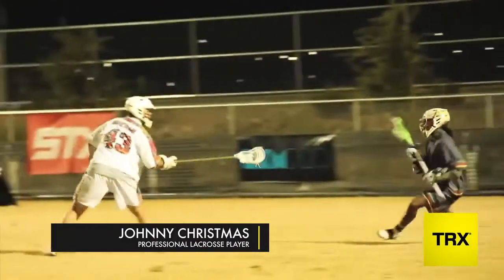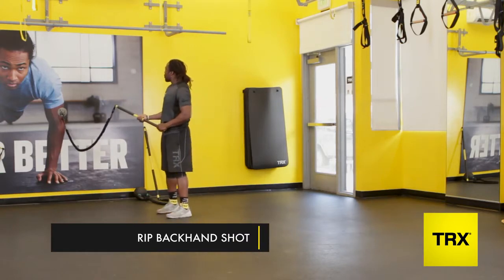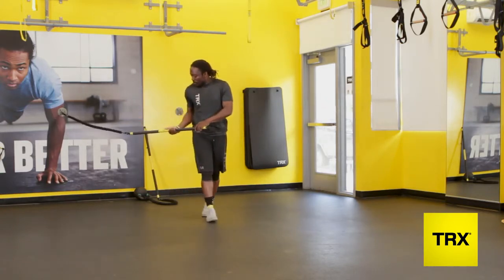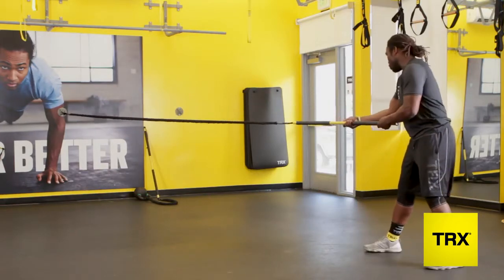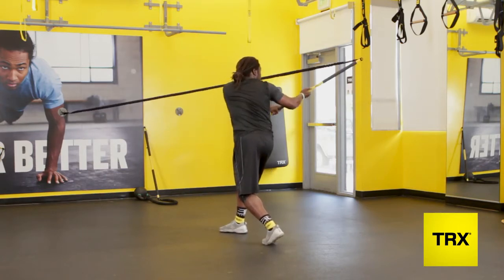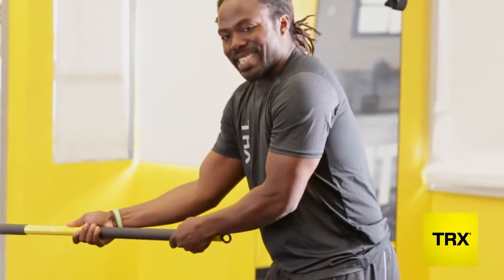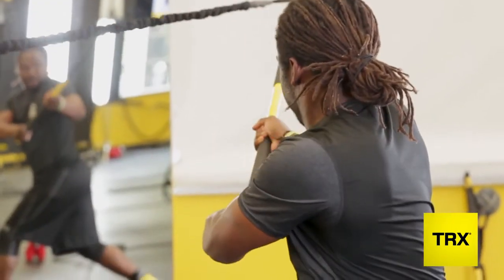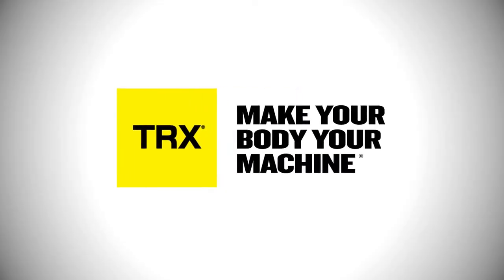TRX for LAX: Rip Trainer (Technique: Back hand shooting)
TRX for LAX: Improve your LAX game with these TRX Rip Trainer moves.

- Backhand Spear
- Backhand Shot